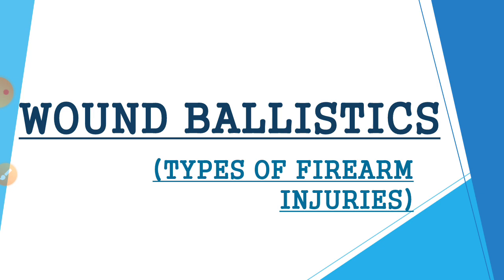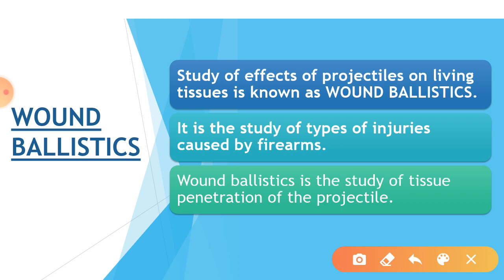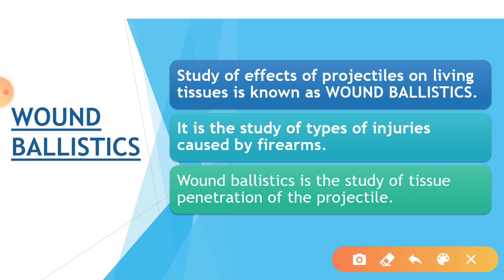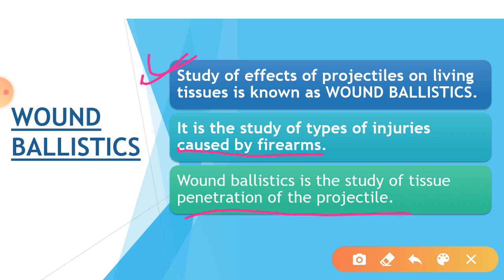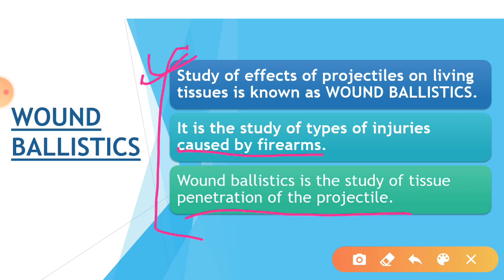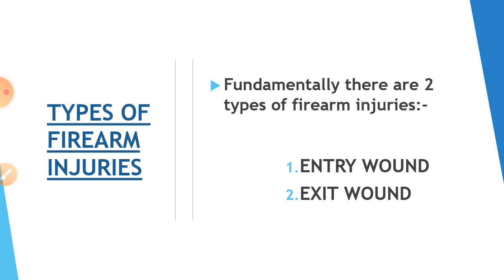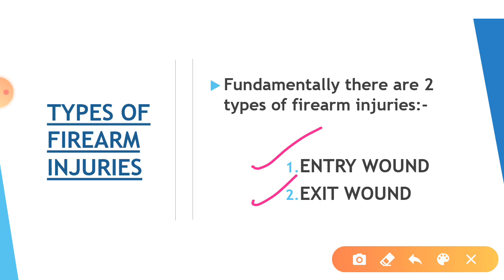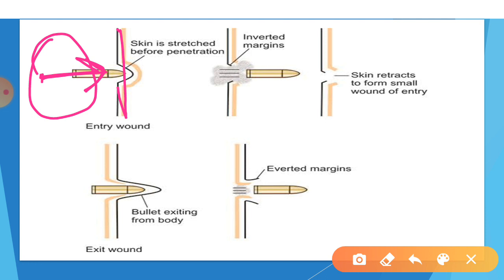Wound Ballistics(Types of firearm injuries)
For complete playlists click on the link given below:-

NTA NET IMPORTANT POINTS SERIES click on the link given below:-